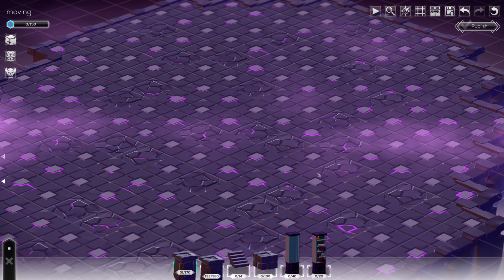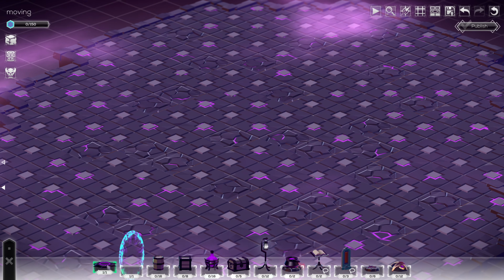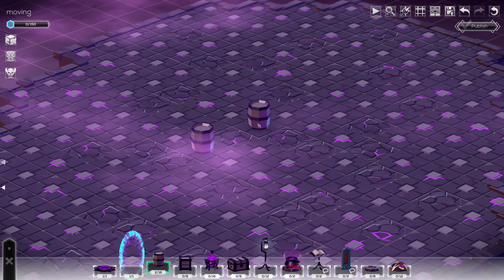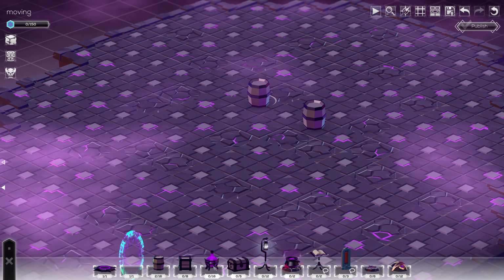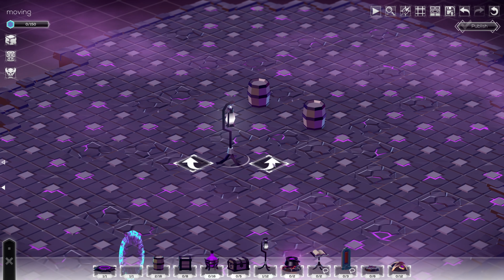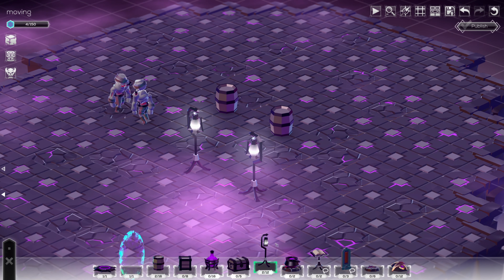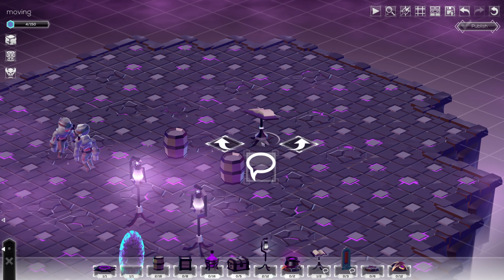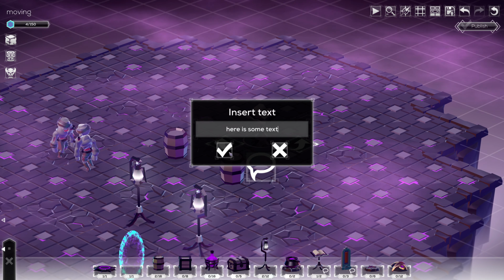Moving Items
Monolisk Tutorials

Shows how to move / rotate objects after they've been placed